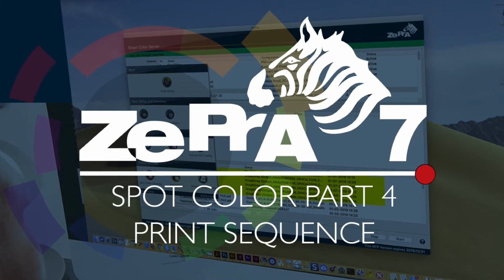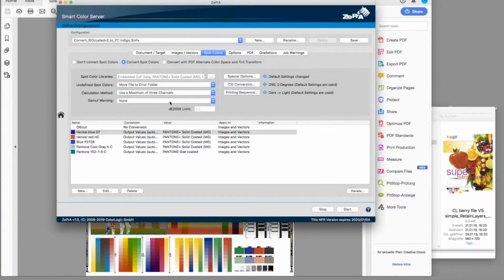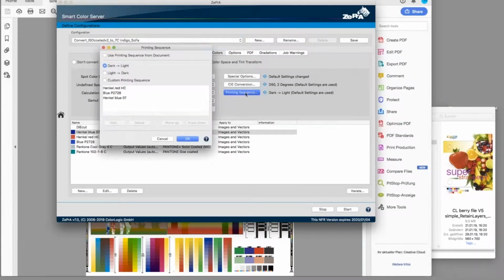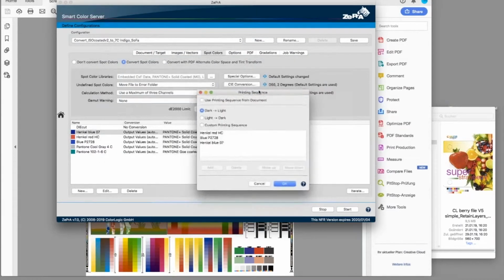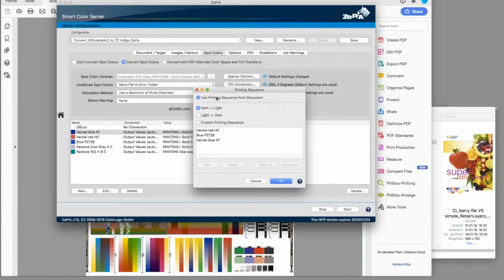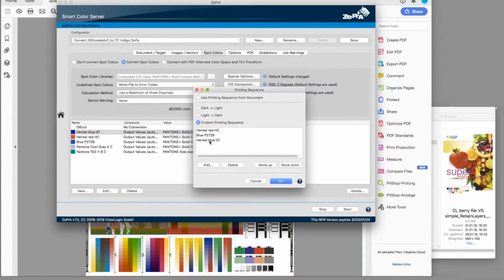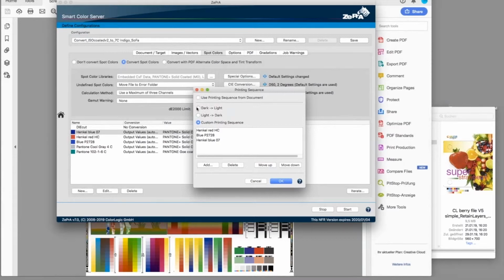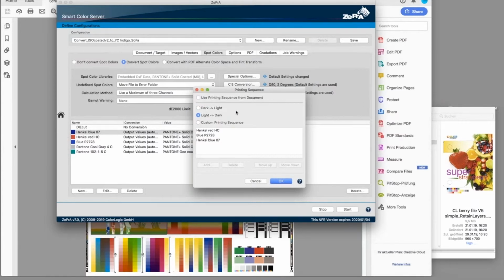New Features in ColorLogic's ZePrA 7 - Spot Color Part 4 - Printing Sequence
Discover ZePrA’s Spot Color module offering the most accurate methods for converting spot colors including Pantone® with custom printing sequence options such as dark-to-light, light-to-dark, or custom order sequence. The Advanced Spot Color Module is included in ZePrA XXL or as an add-on module.